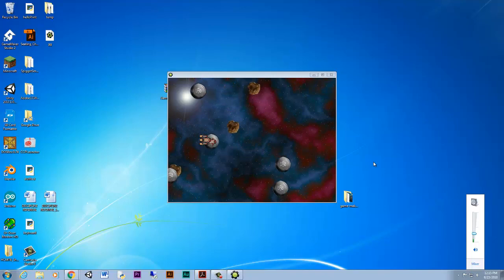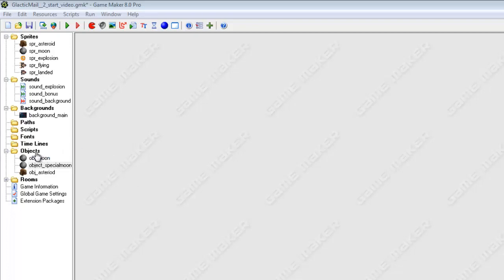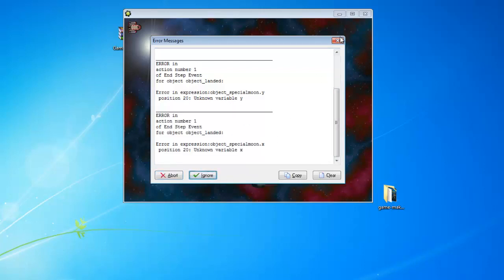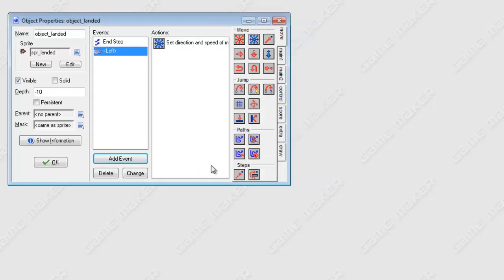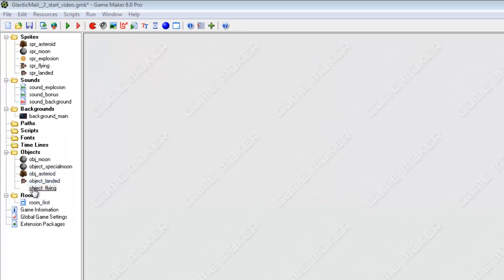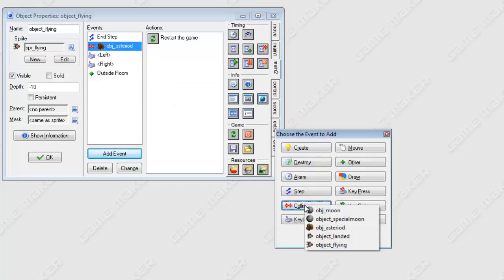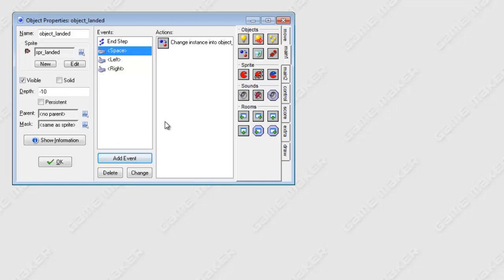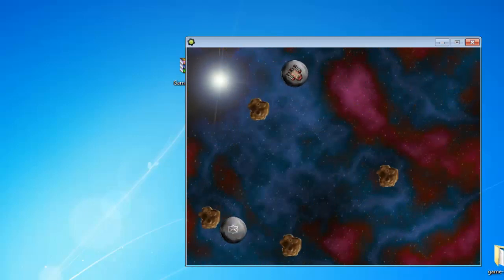Galactic Mail 2nd Video